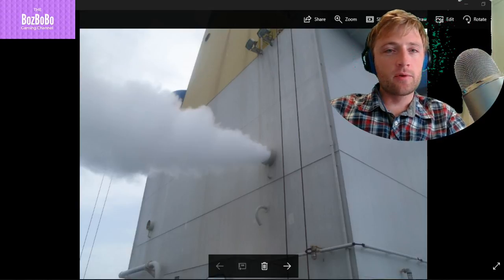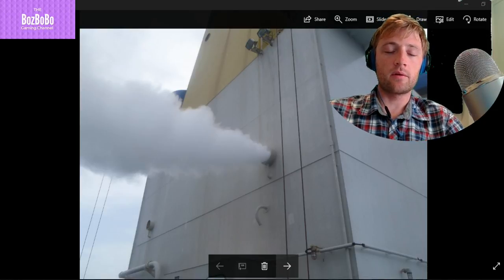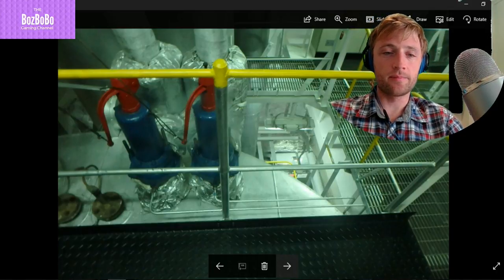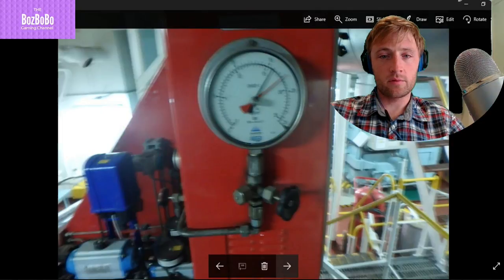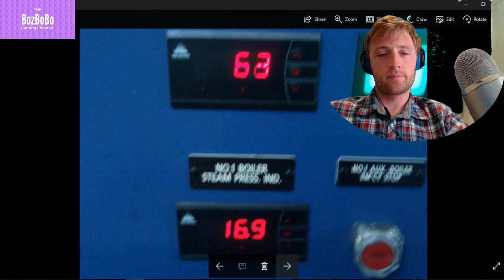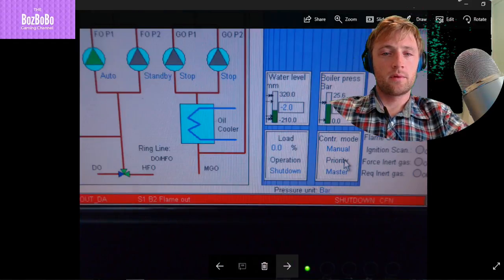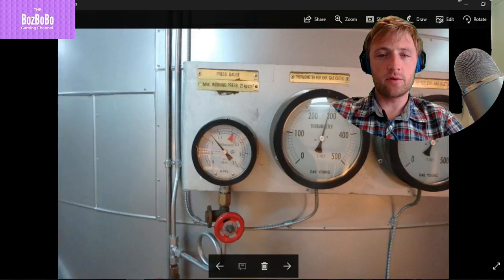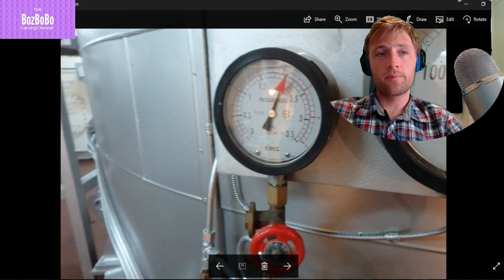AUX.BOILERS & EGE POP UP TEST